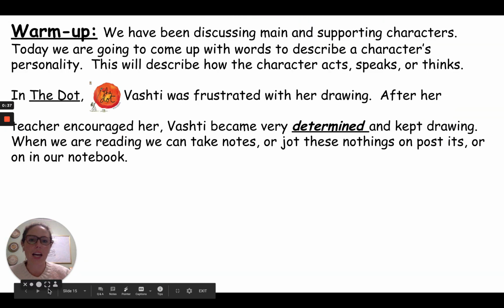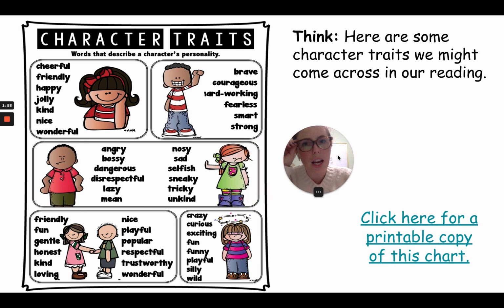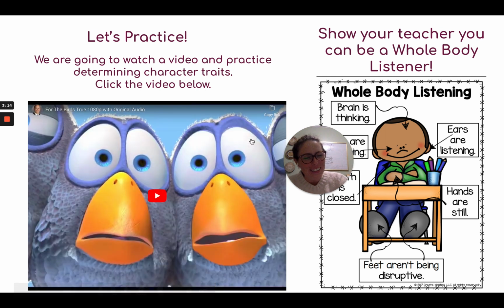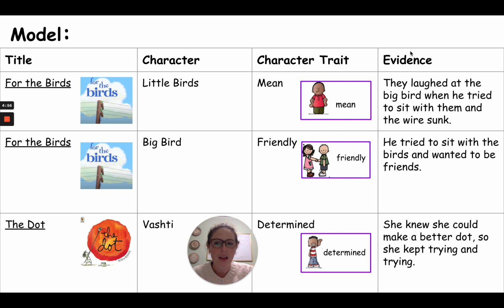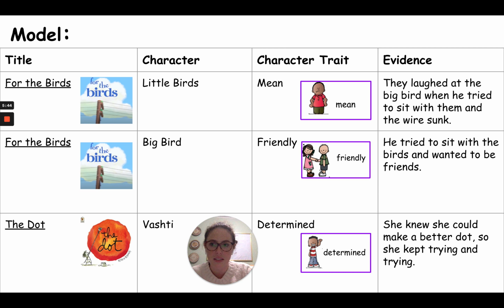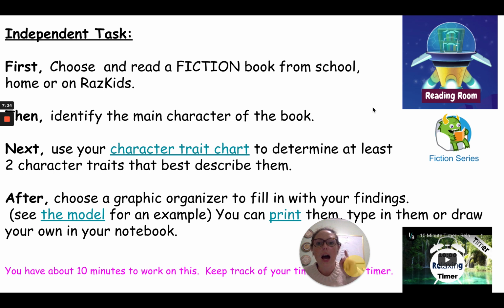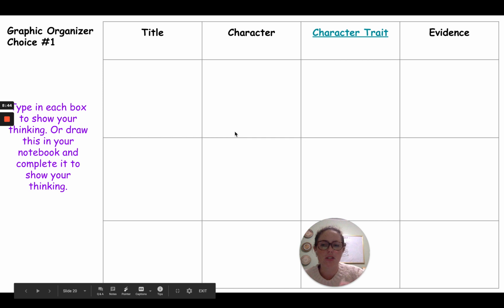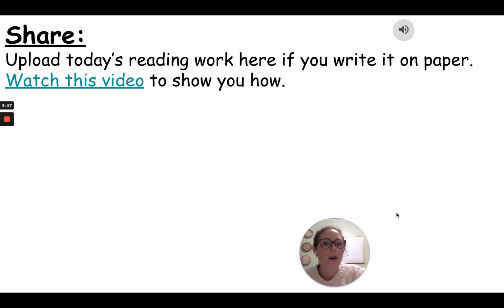Core Ready_ Journey to Meaning_ Reading Lesson 3 Part 1